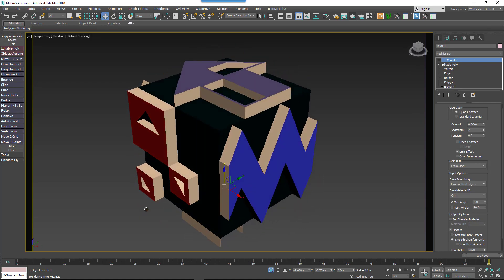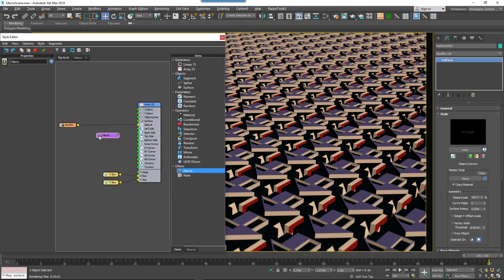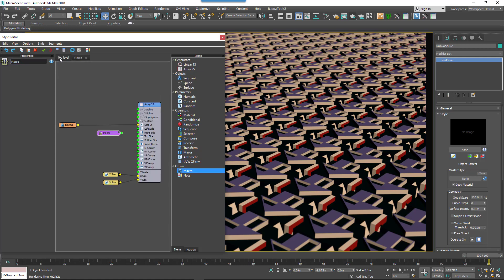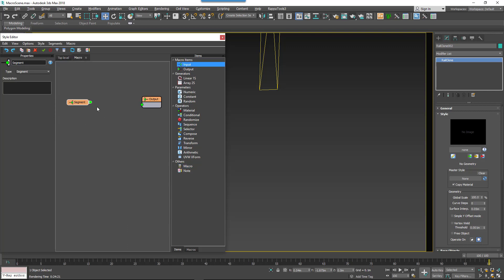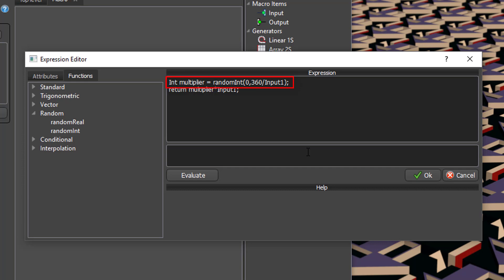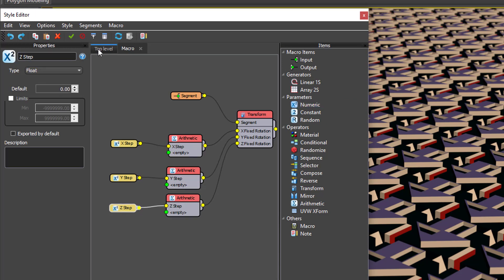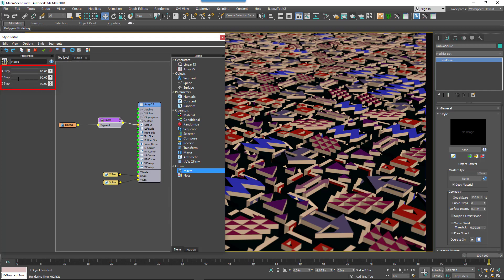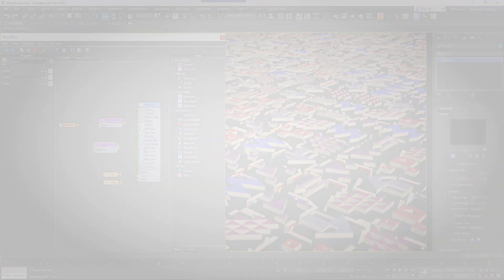QUICK TIP: Creating a Macro in RailClone (beginner)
In addition to using built-in macros, you can also easily create your own to either just make the graph easier to read, or to make reuseable graph snippets for future projects. To illustrate how to create your own Macros we’ll make an example that rotates a segment using stepped increments.